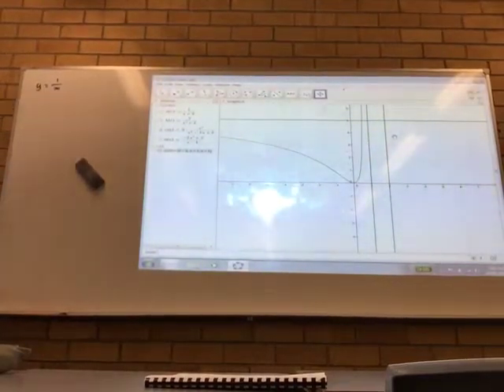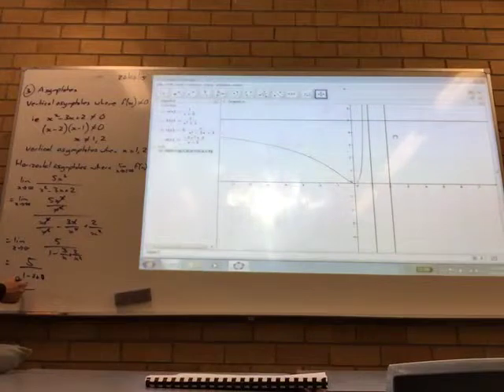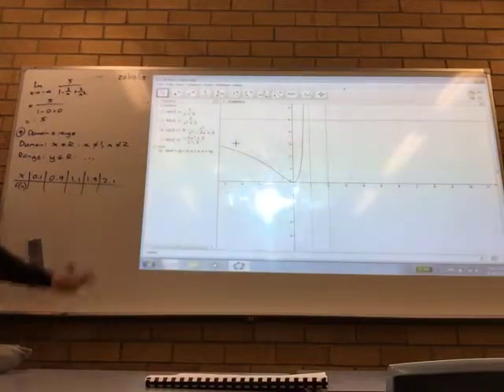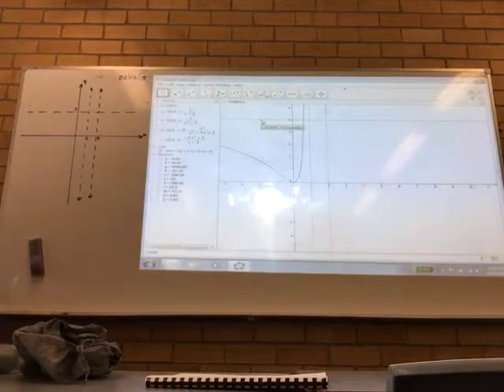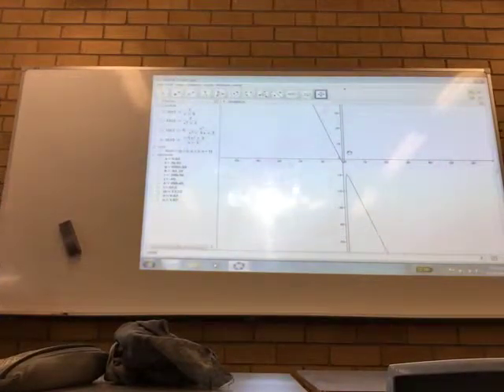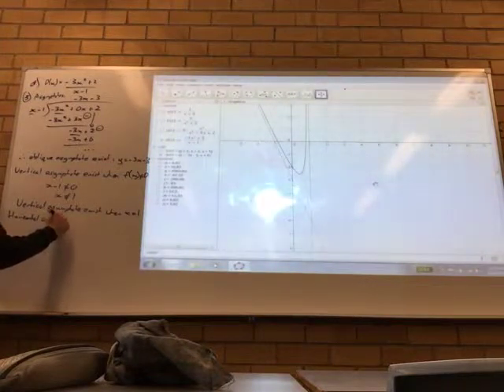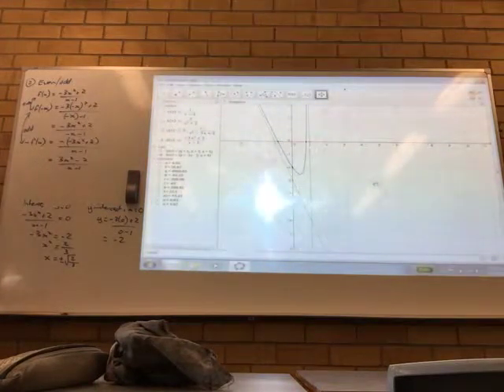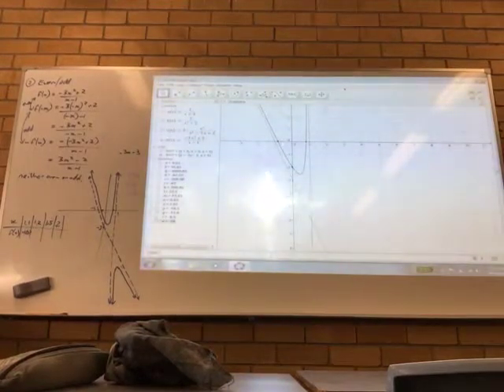260815 5.12) General Graphs rest of c) and d)